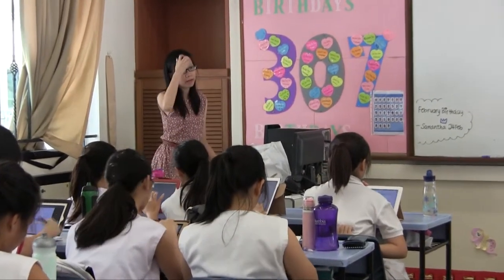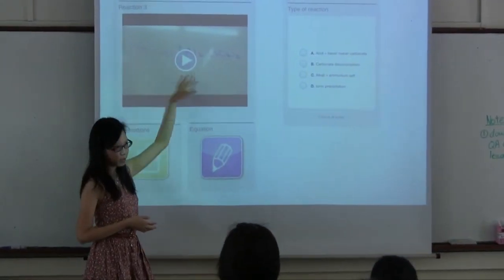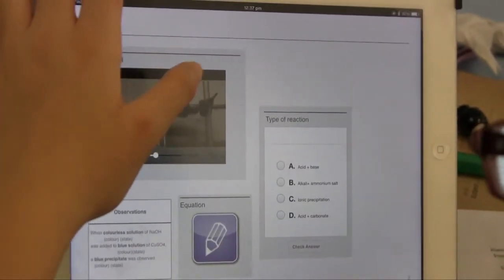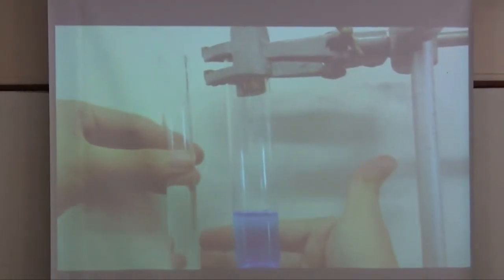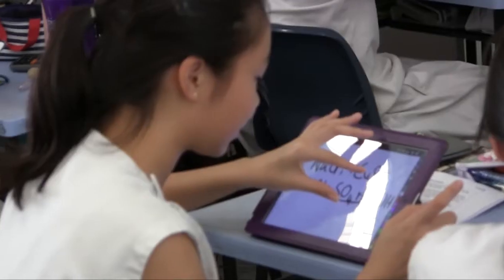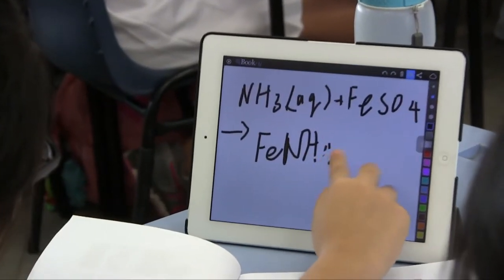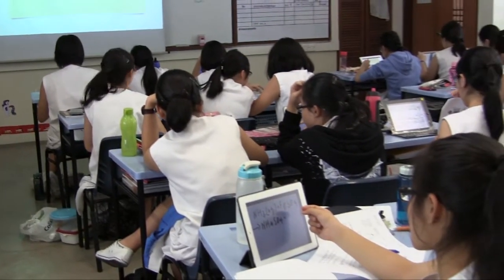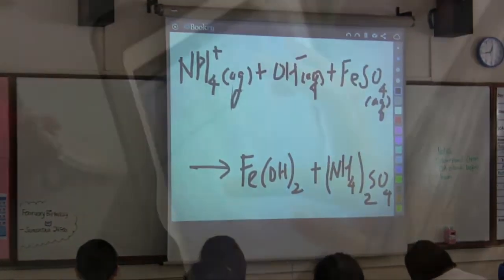Recording Qualitative Analysis